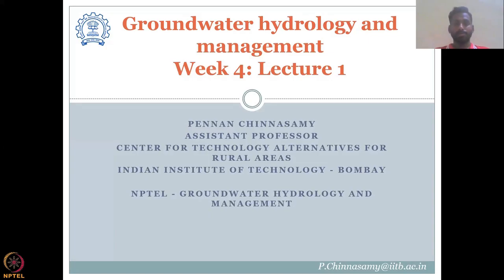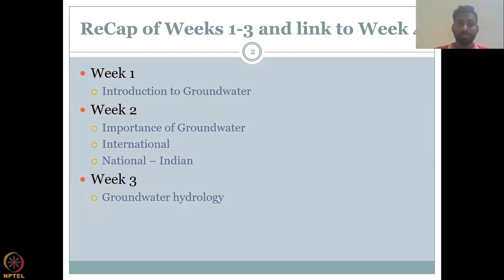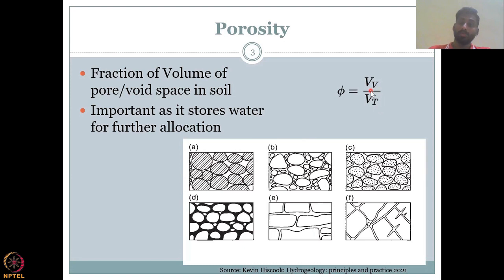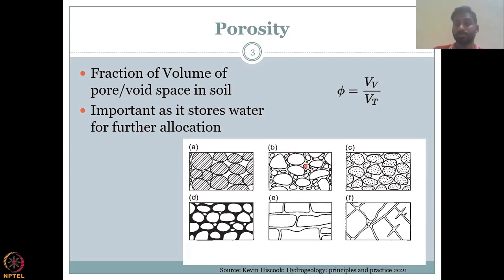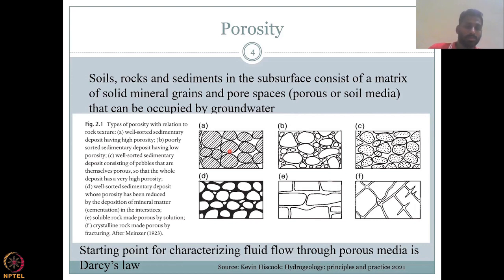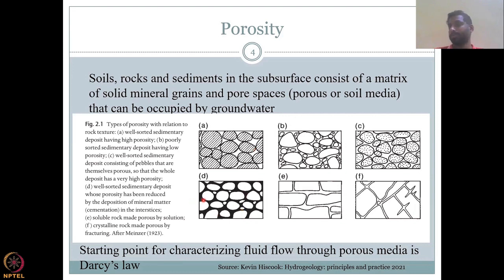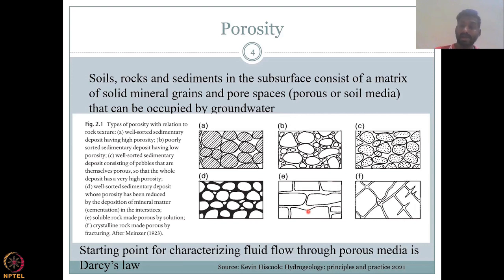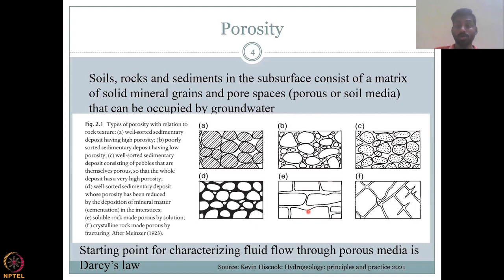Lecture 16: Groundwater governing equations 1 Part -1